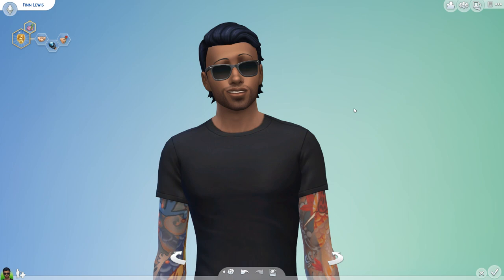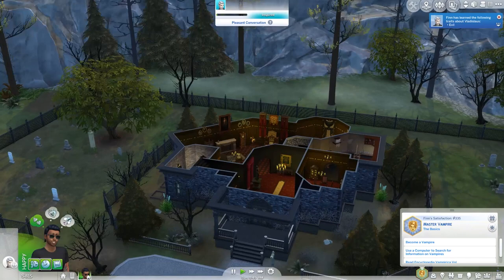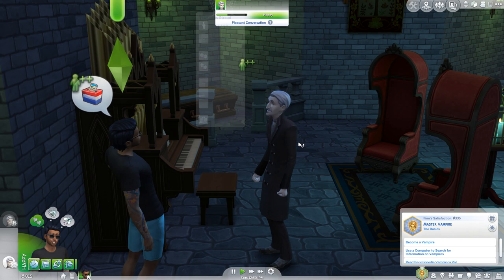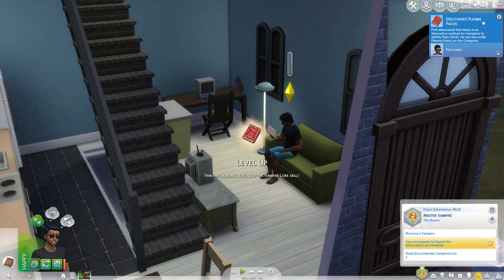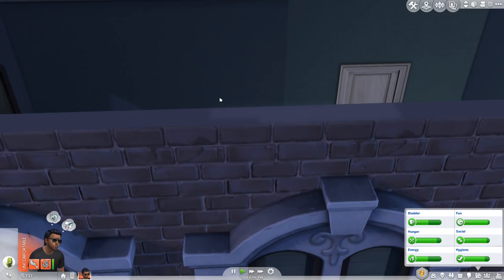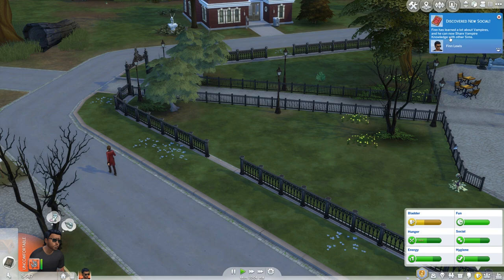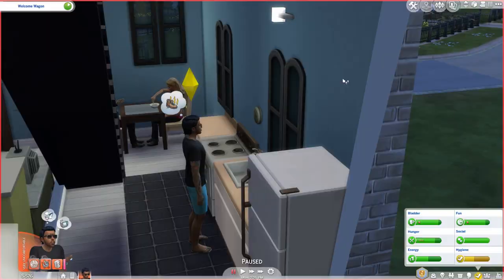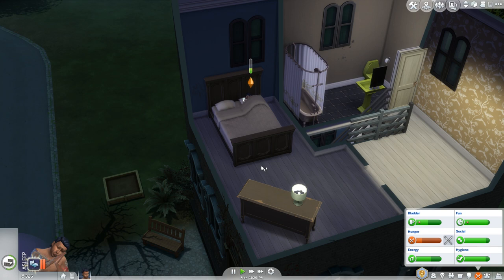The Sims 4 Vampires - Part 1 | Becoming a Vampire